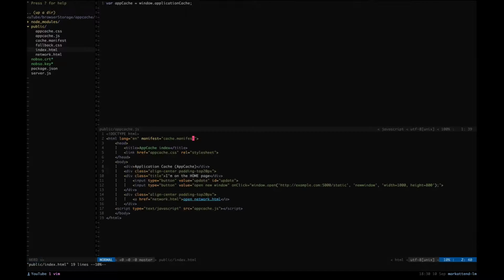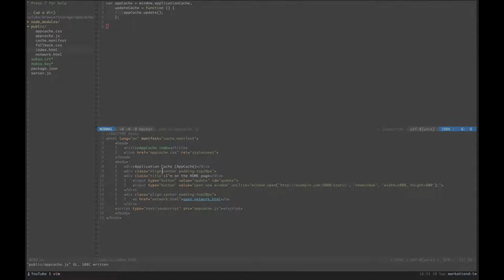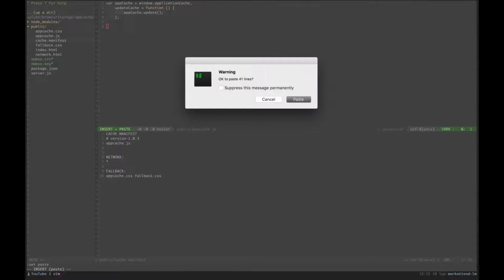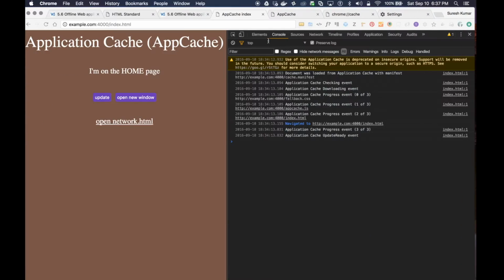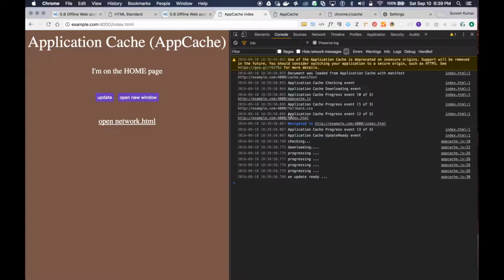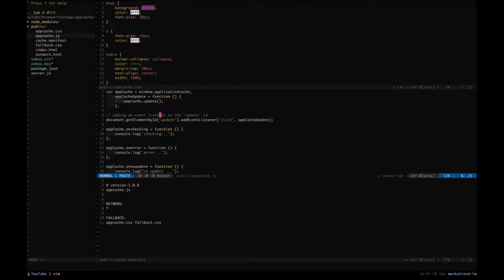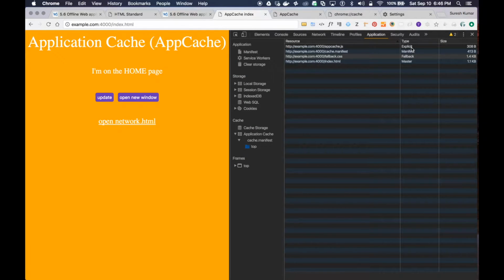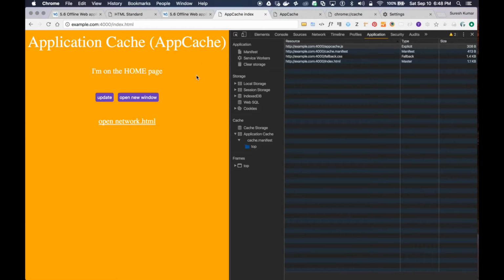AppCache tutorials - events (DEMO)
In this video, we will see the DEMO of app cache's events/event handlers in detail. Its important to understand all the browser side storage mechanisms that are available as of today in all the modern browsers. The Progressive Web App (PWA) is one of the cool things that uses most of the modern web technologies to make the web more like app. The 'App Cache' is one of the storage options that is available on the client side & utilized by PWA.